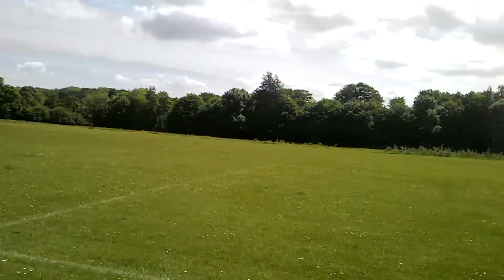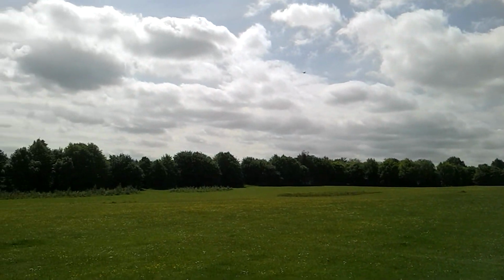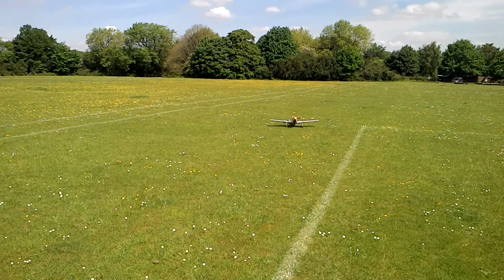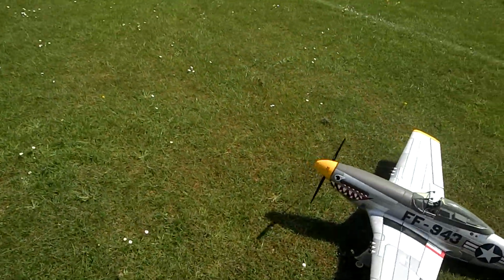Perfect day for a wild horse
Beautiful sunshine with my fms F51 mustang